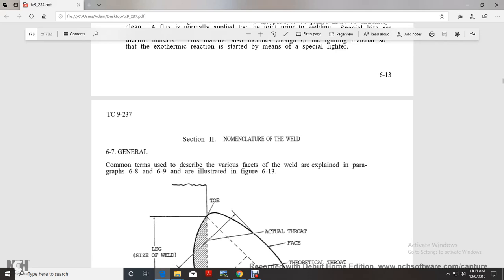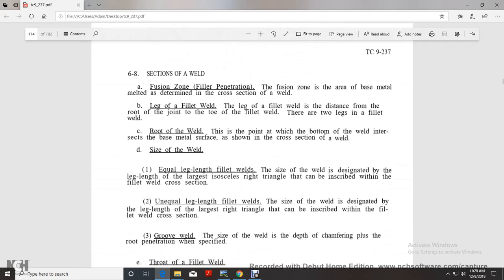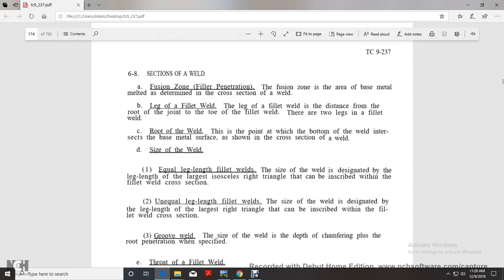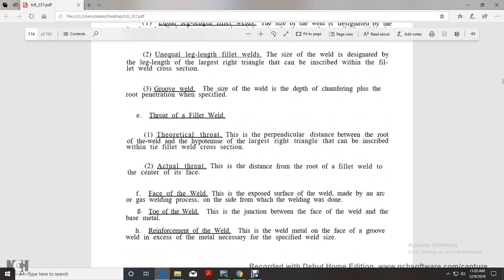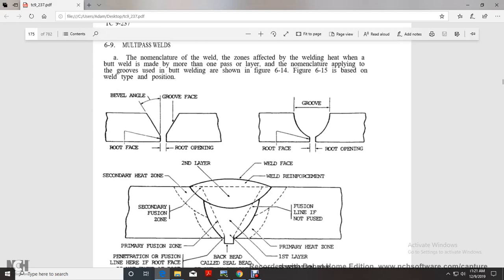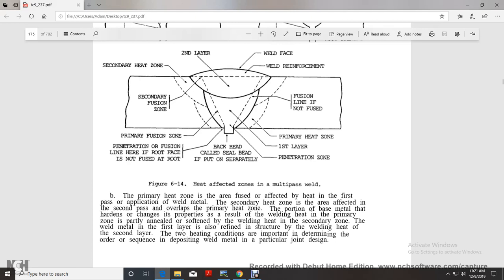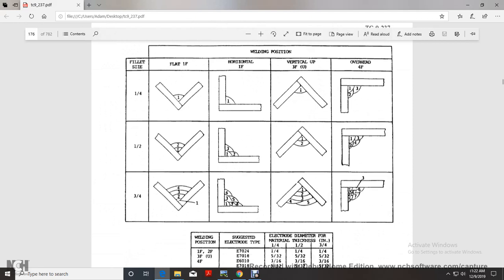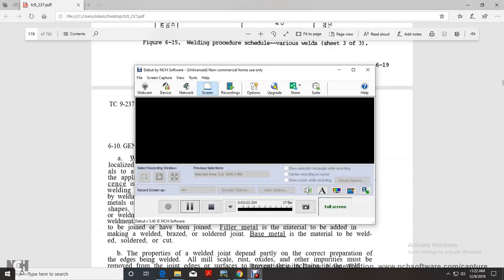TC 9 237 WELDING THEORY AND APPLICATION CHAPTER 6 2